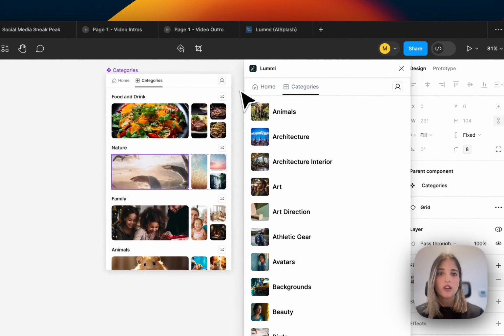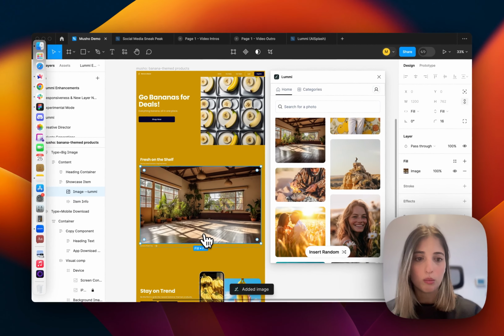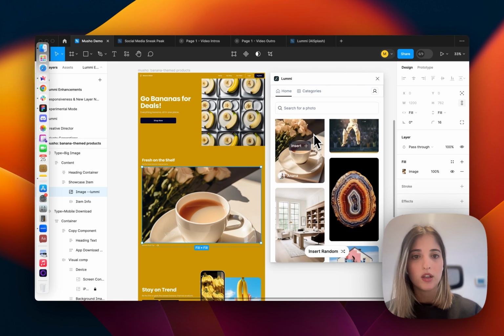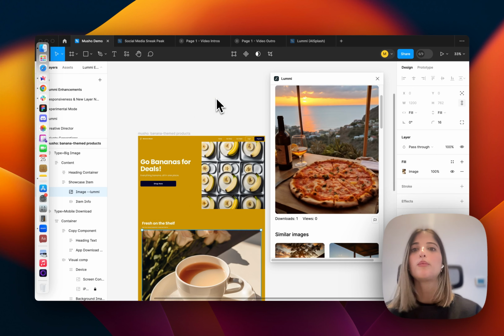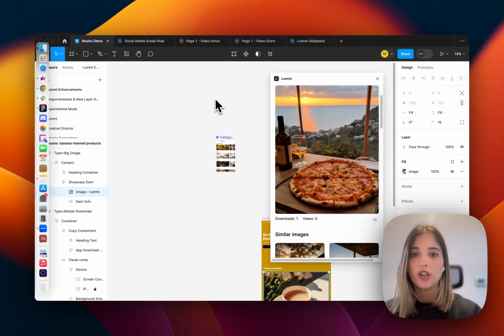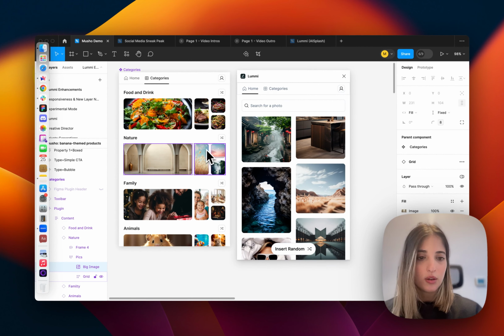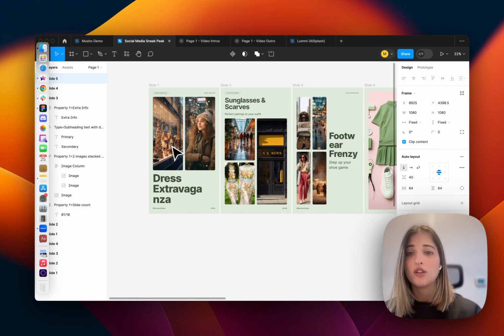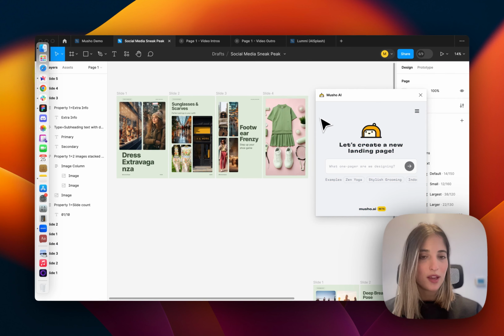New In Musho: Lummi Flagging & Social Media Sneak Peak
We've got some fresh updates for you, ranging from small but impactful tweaks to something big on the horizon. This week on our Lummi Plugin, we've introduced a small but crucial feature that allows you to flag any images in Lummi as inappropriate, visually deformed, or for any other reason you think we should review. As for Musho, we're on the brink of releasing Social Media generation. In fact, it might already be available as you read this message!